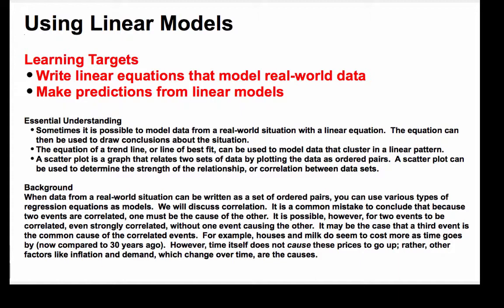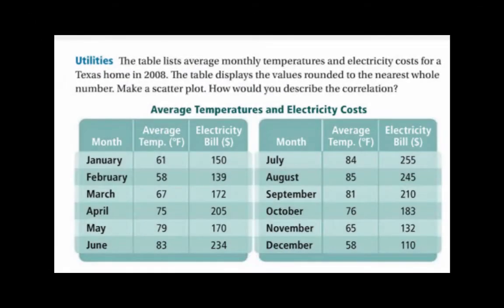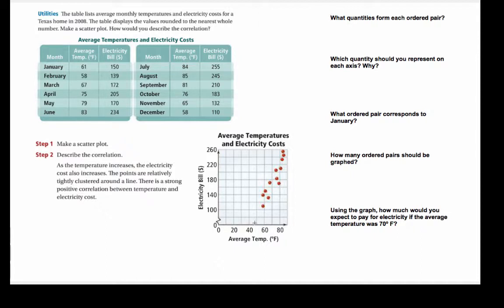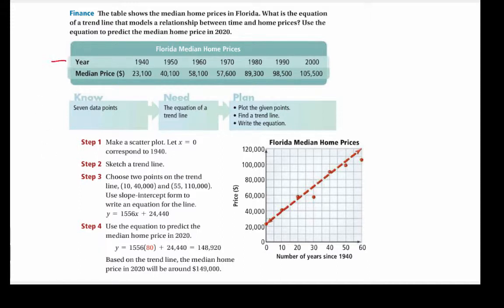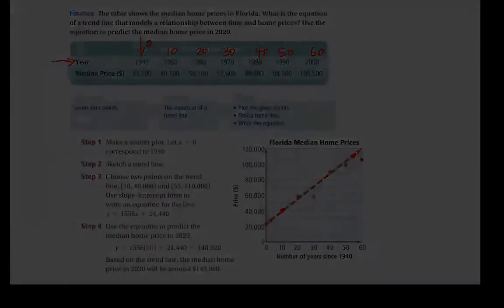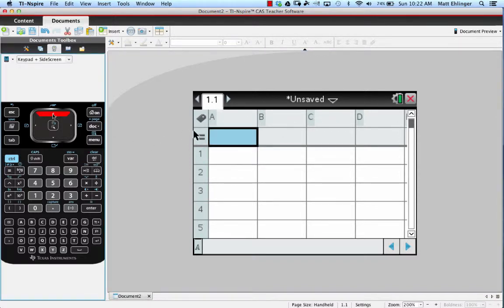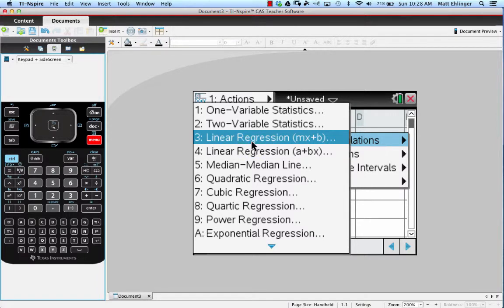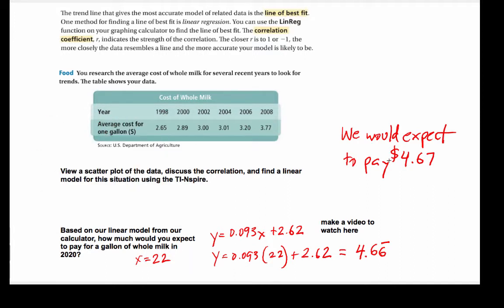A2U2 Lesson 5 Using Linear Models